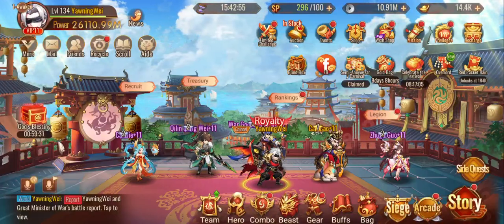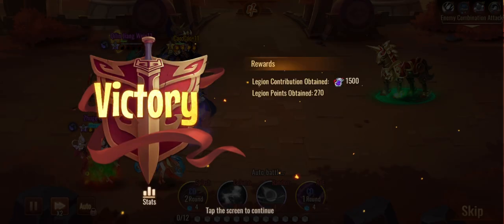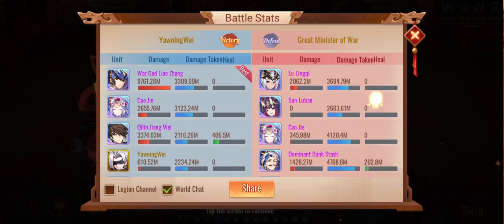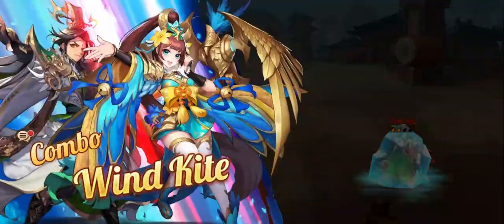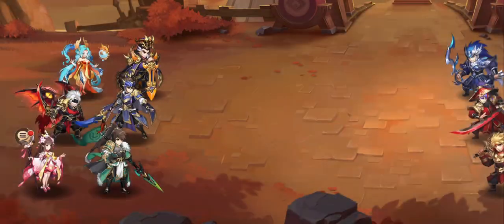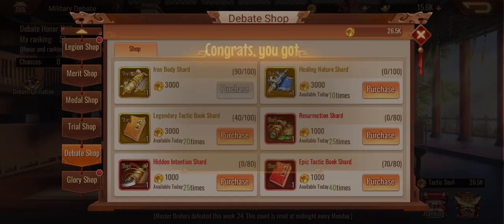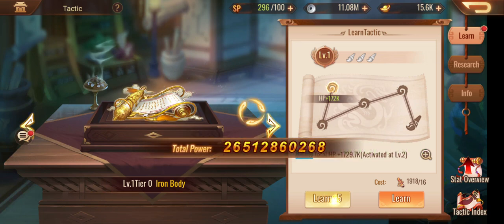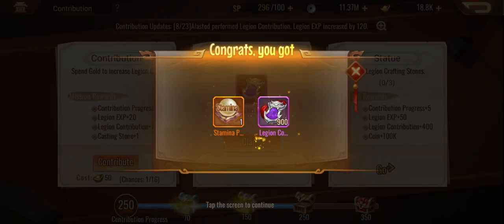Dynasty Scrolls - Hybrid Nation game play 😆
Welcome back fellow Pushers decided to push Tower and Beast Realm so letzgooo have a crack!!

Catch me on Facebook aswell say high 😬